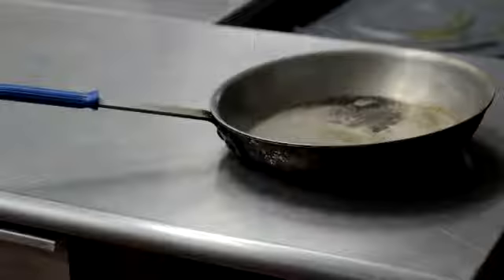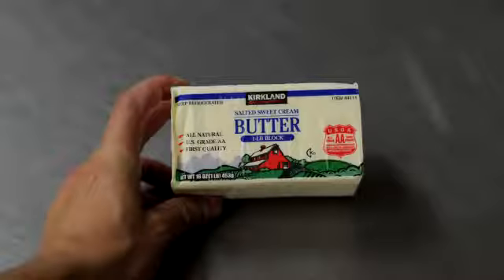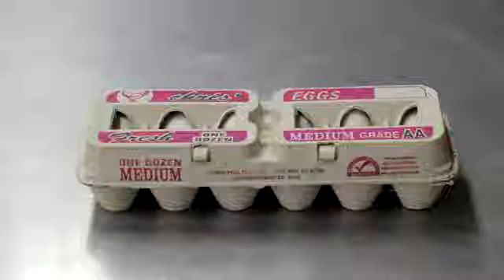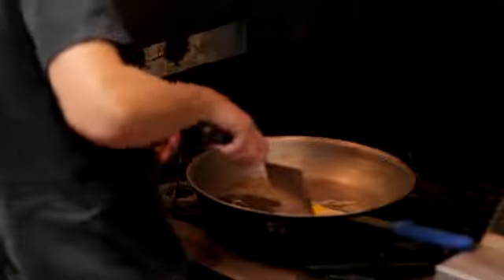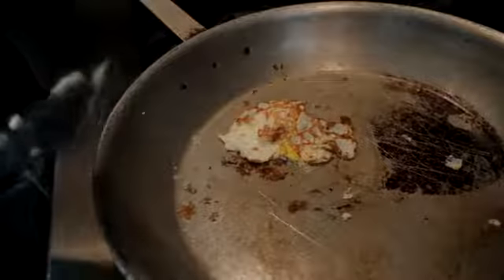How to Fry Eggs in a Cast Iron Skillet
How to Fry Eggs in a Cast Iron Skillet. Part of the series: Cooking. To fry eggs in a cast iron skillet, use a large spatula and one tablespoon of butter or cooking oil. Heat the pan on medium low, add butter or oil, crack the egg into the pan and cook as directed by a chef in this free video on cooking.